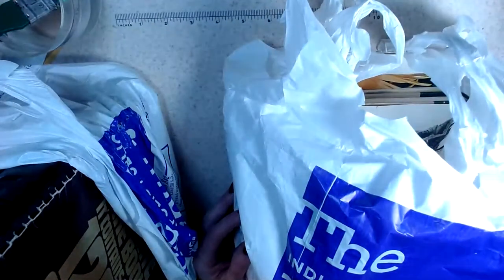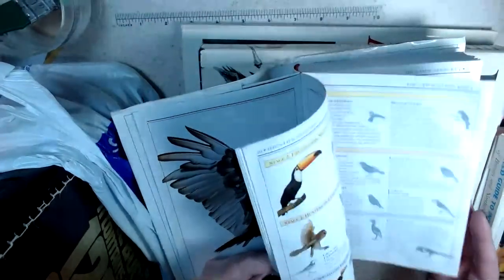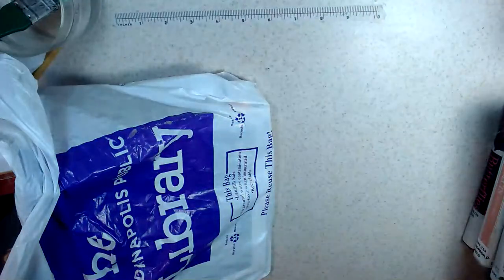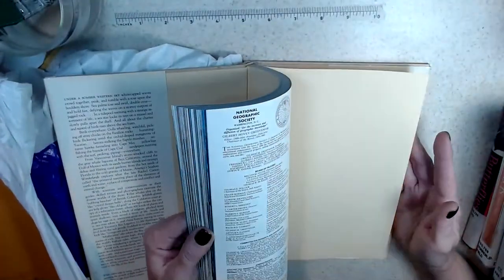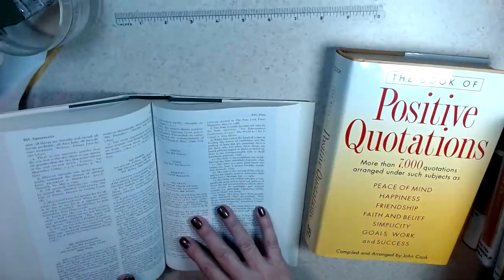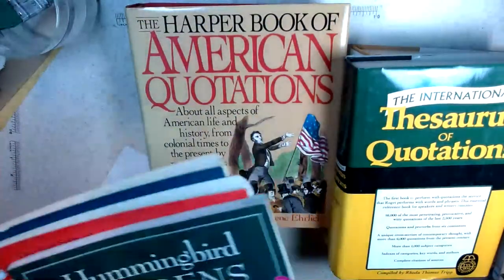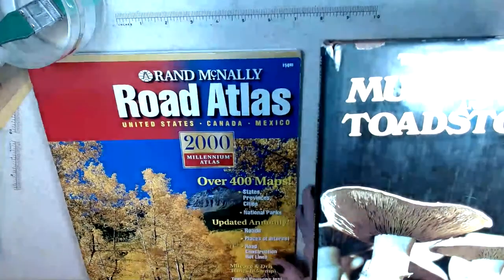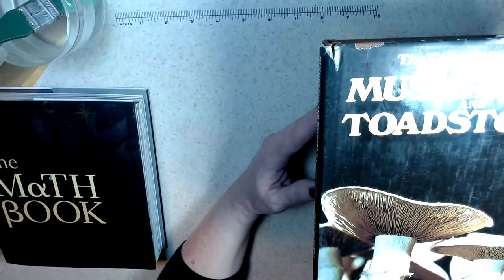Haul from the Indianapolis Public Library Book Sale